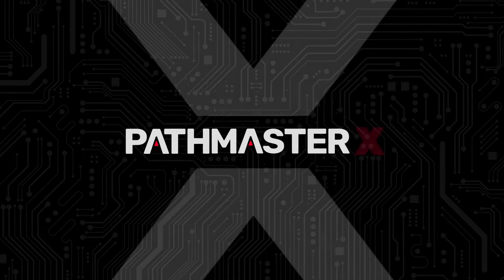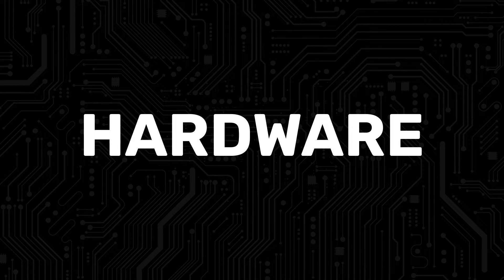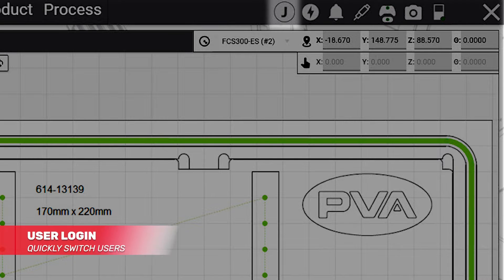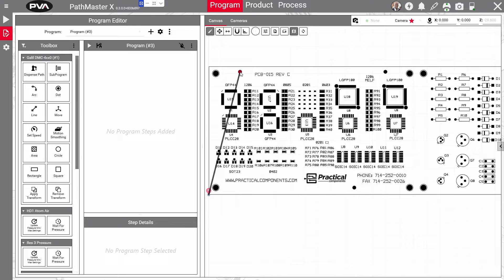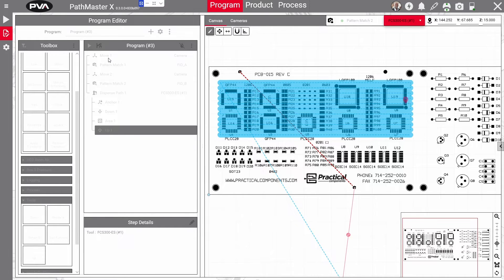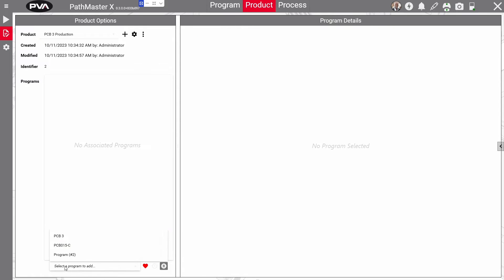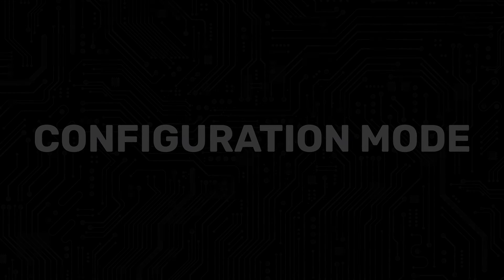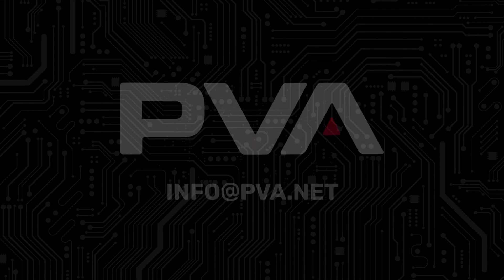PVA - PathMaster X Programming Software Features Walkthrough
PathMaster X is the next generation of programming software designed exclusively for PVA’s Direct Series line. This Windows-based software offers more control and capability than ever with upgraded technology, enhanced programming features, an all-in-one programming and production environment, and a completely customizable platform that can be tailored to your production requirements. PathMaster X gives you the tools to create a configurable workspace for all of your conformal coating, dispensing, or custom application needs. By facilitating seamless integration with existing systems, PathMaster X ensures that operators can easily adapt to new workflows while maximising the efficiency of their production processes. Dive into a new era of smart programming solutions and elevate your operational capabilities with PathMaster X.